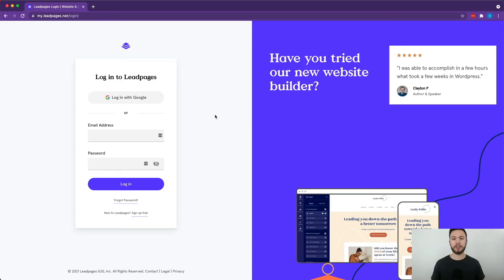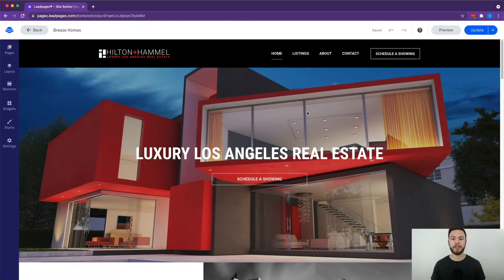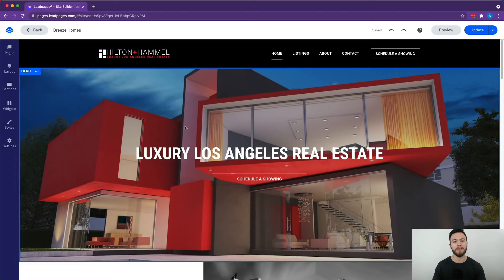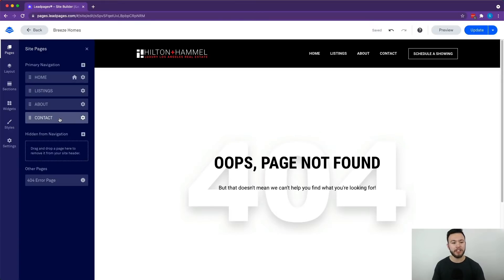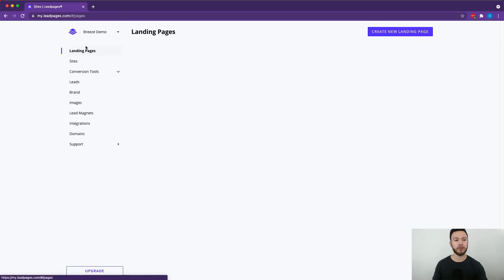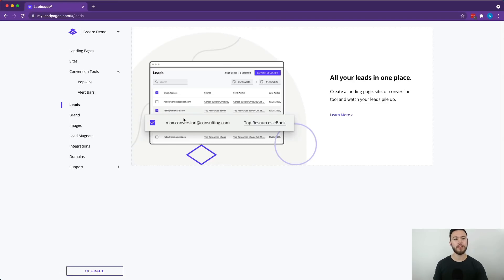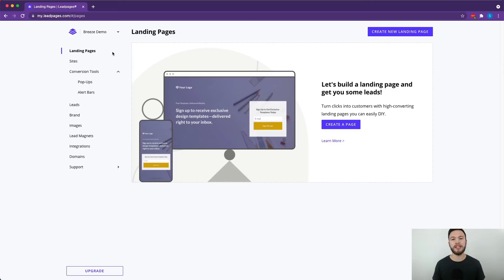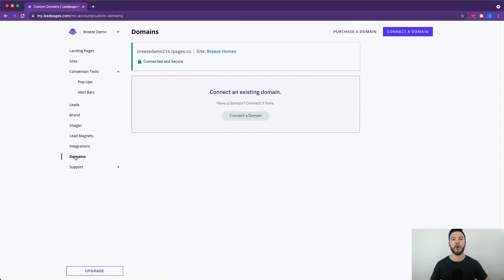Leadpages - How to Create a Landing Page/Website! (Tutorial for Beginners)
Welcome to the Grow with Breeze! This channel is focused on showing you the best tools, services, and products to take your business to the next level. We try to make our content as educational and informative as possible.

While it's our goal to provide you with the best recommendations and honest opinions, please do your own due diligence prior to deciding to make a purchase.

We’re ambassadors for many of the products and brands featured on the channel.